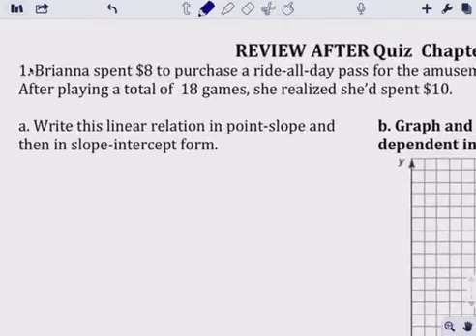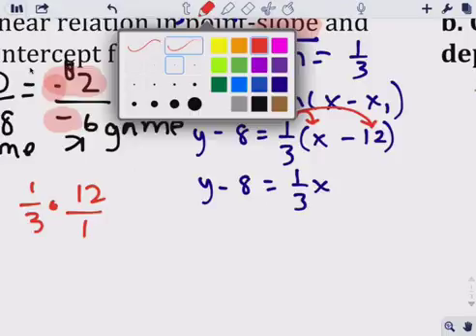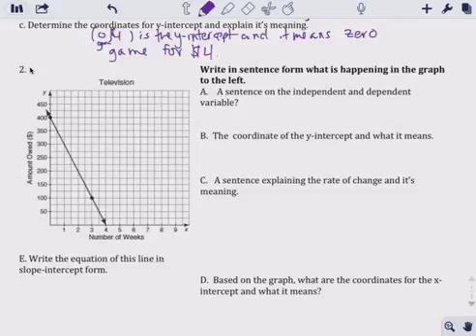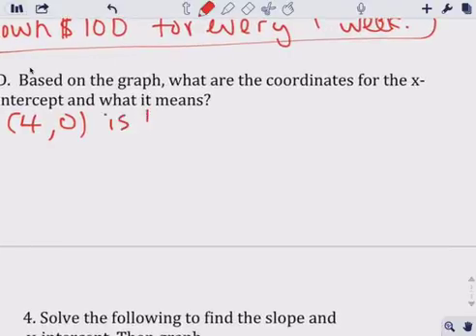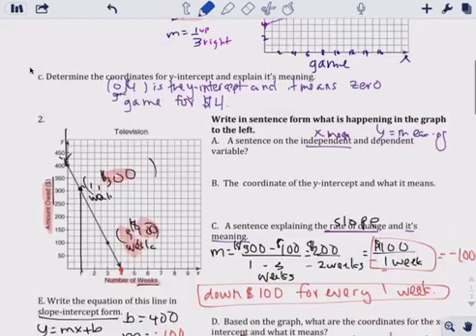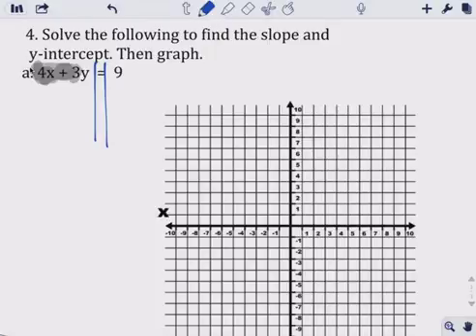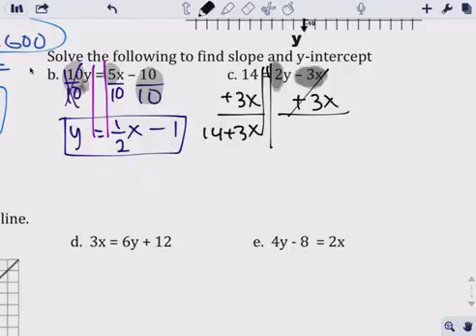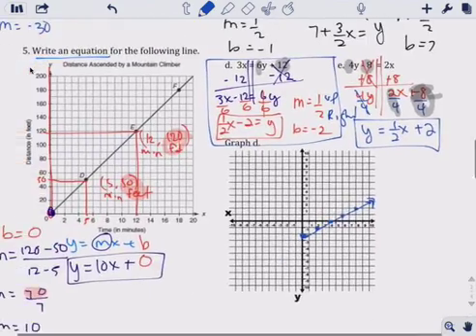HW Review After Quiz ch 3